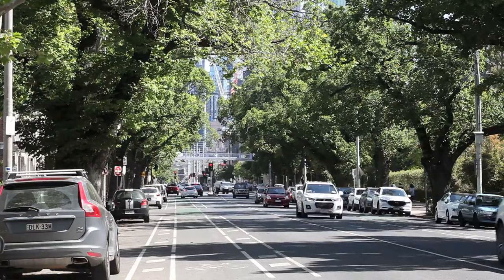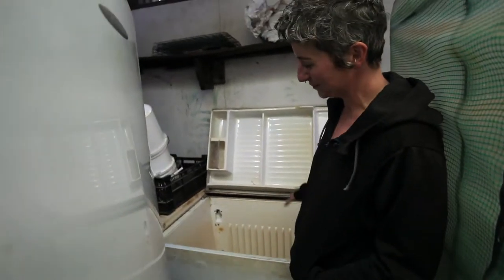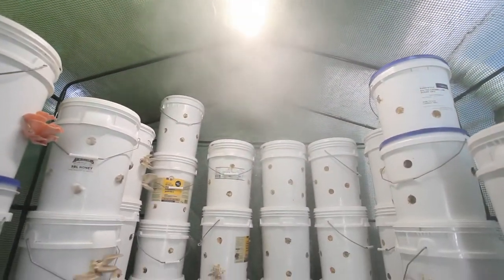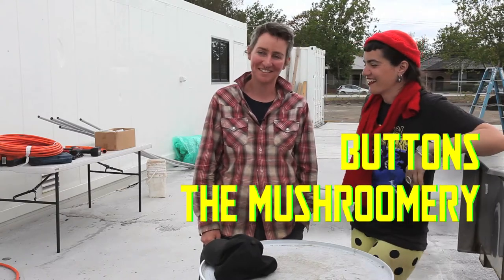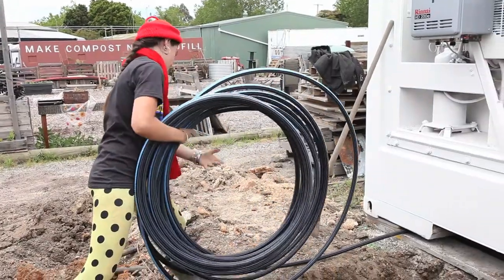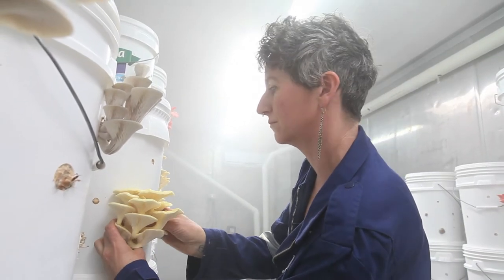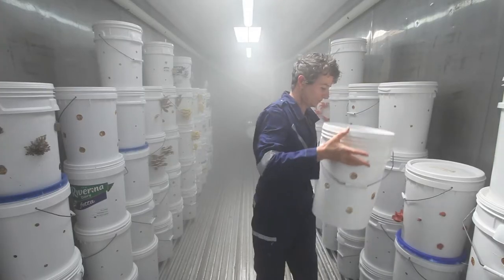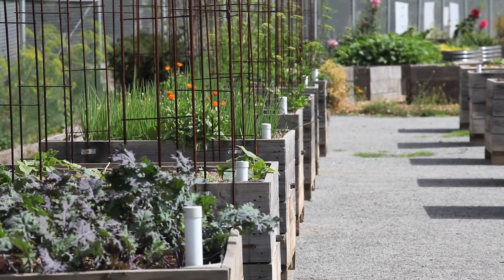Growing Oyster Mushrooms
Julia of Sporadical City Mushrooms gives her knowledge on how to grow Oyster Mushrooms from shed scale to shipping container scale.
This video shows how to grow, gives hints at how to arrange the real estate, social infrastructure, business side and construction.
If you would like to buy Sporadical City Mushrooms go Also available sporadically in the weekly veggie boxes